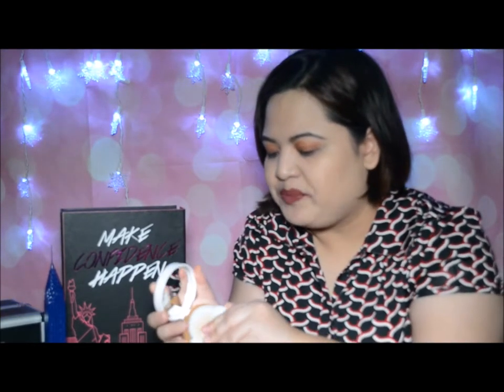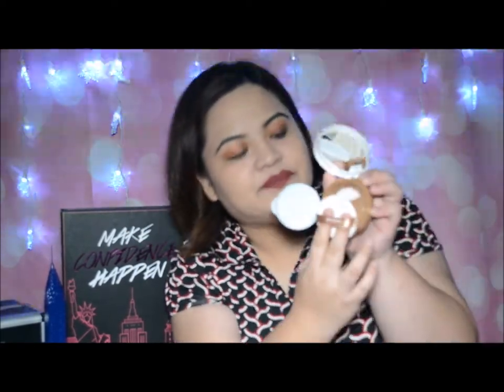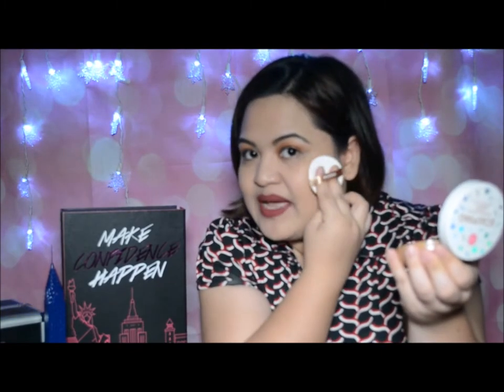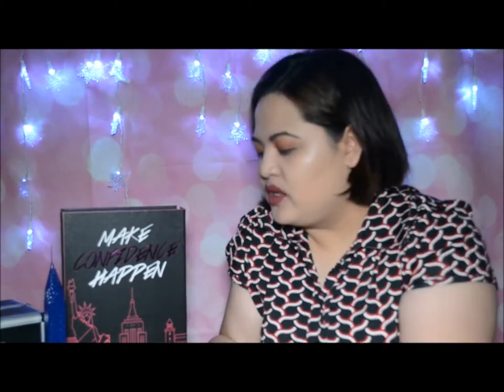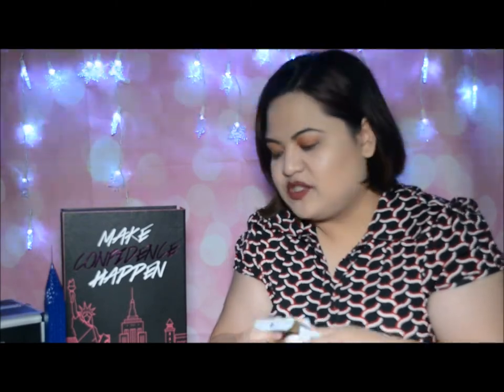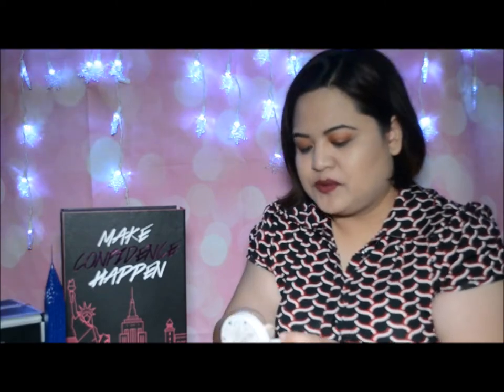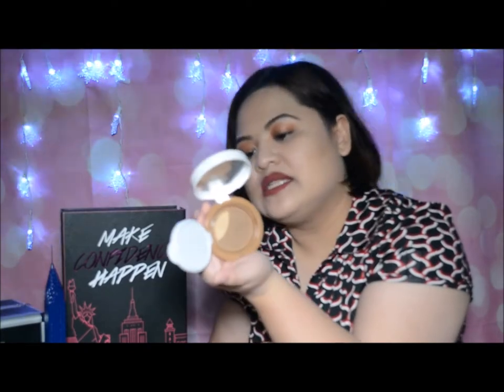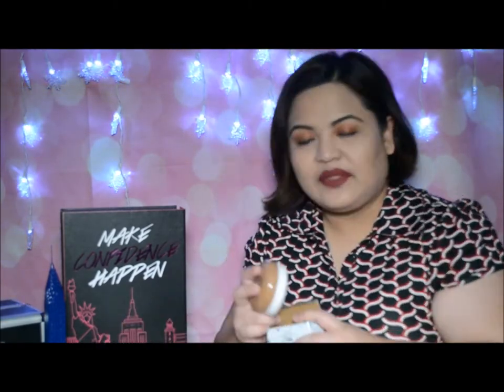How To Use Cathy Doll Sculpting Cushion (Tagalog)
Here's a short video on how to use Cathy Doll's Sculpting Cushion.